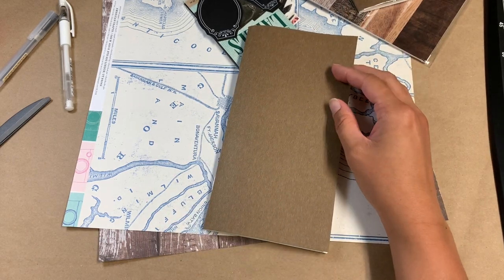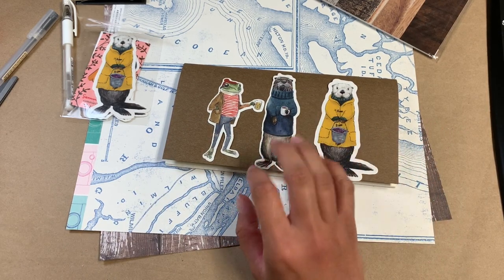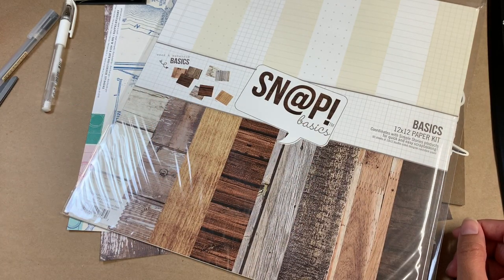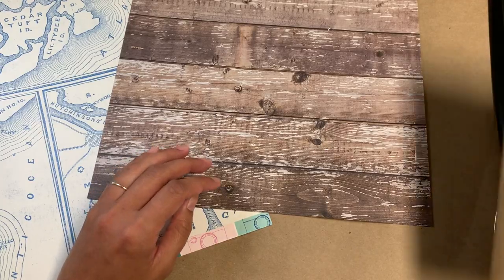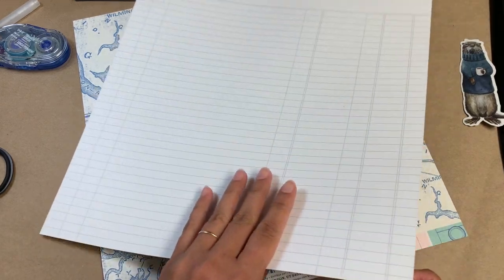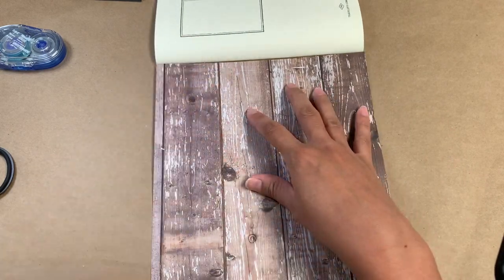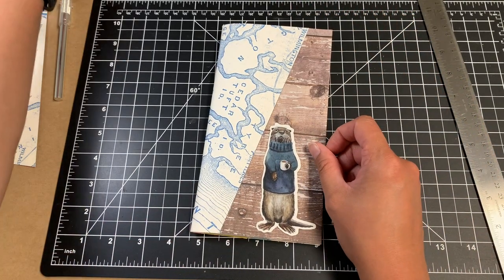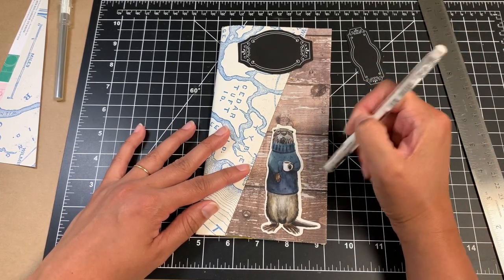Decorating the Cover of my Traveler’s Notebook Insert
Join me as I decorate the cover of my Traveler’s Company 002 insert! Going for a weathered coastal theme🤩.

RELEVANT VIDEOS

Westcott Paper Slicer {AFF}

Nakabayashi Hikigiri Scissors {AFF}

Tombow Permanent Adhesive Tape Runner {AFF}

Uniball Signo RT1 0.5, black {AFF}

Uniball Signo White Gel Pen {AFF}: